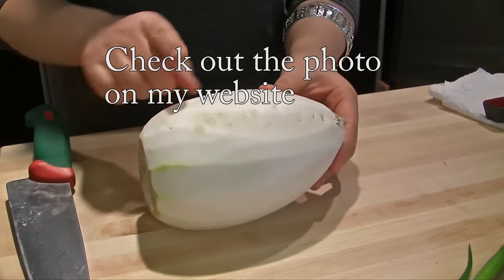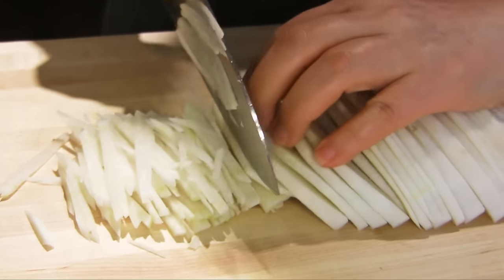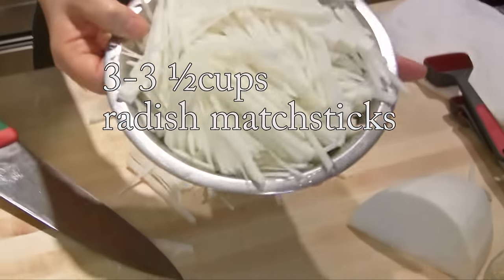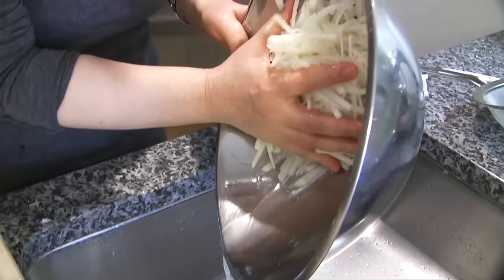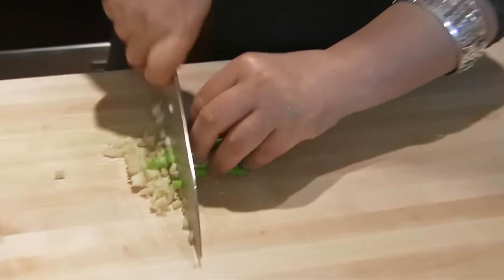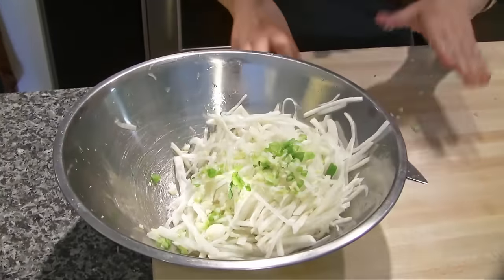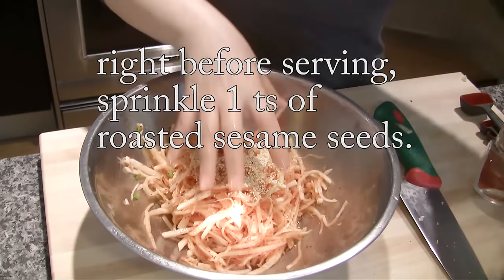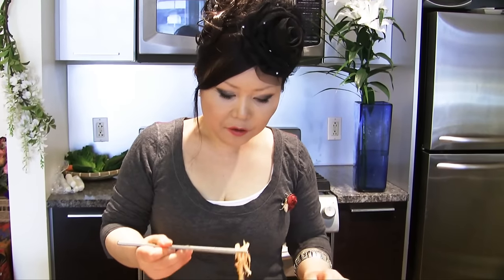White radish salad (Musaengchae:무생채)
Authentic Korean radish salad called musaengchae. Vegetarian food,
The music is Clazziquai's Chocoate Truffles

Ingredients:
Korean radish (or daikon), salt, vinegar, hot pepper flakes, sugar, garlic, green onion, sesame seeds.

Directions:
1. Peel a radish and cut it into thin matchsticks.
2. Put 3-3½ cups of radish matchsticks into a large bowl.
3. Add 1 tbs kosher salt and mix it by hand. Set aside for 5 minutes.
4. Squeeze out any excess water from the radish strips.
5. Add 2 cloves of minced garlic, 1 stalk of chopped green onion, 1 tbs vinegar, 2 ts hot pepper flakes, and 2 ts sugar.
6. Mix together by hand until well combined.
7. Add 1 ts roasted sesame seeds and mix it up a bit more.

Transfer it to a serving plate and serve it with rice.